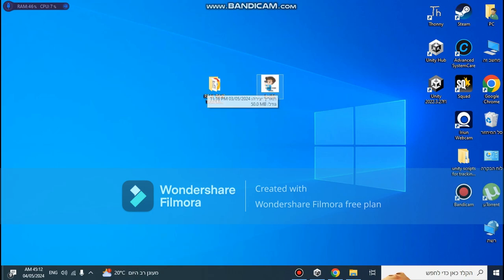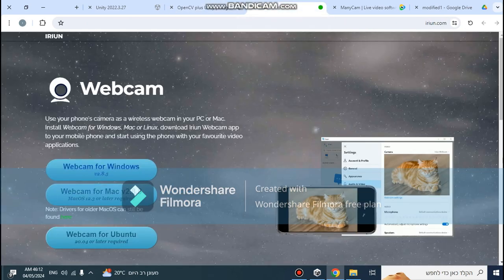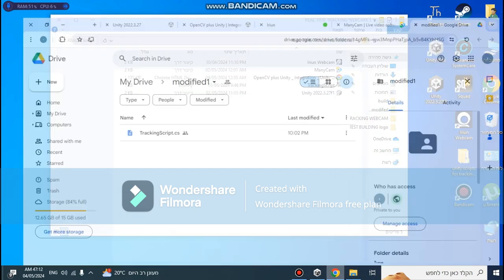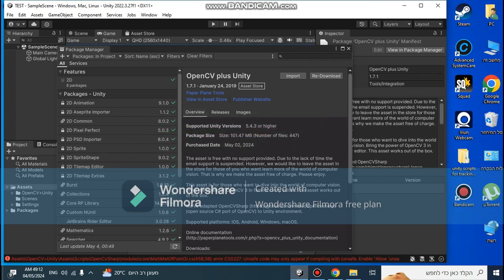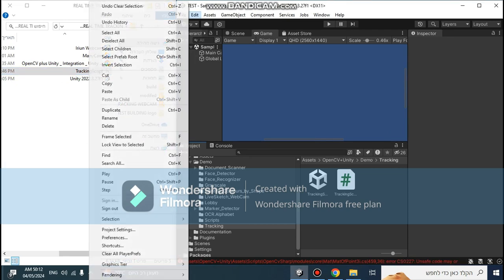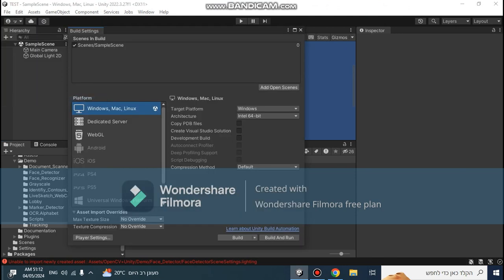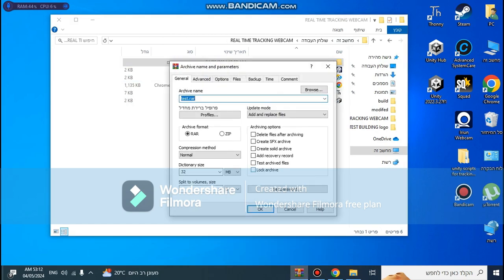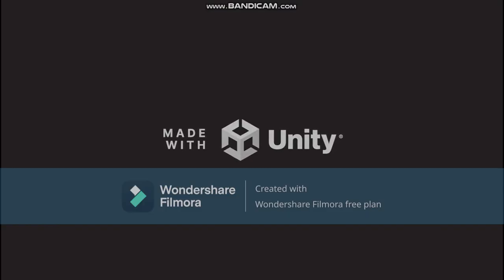THE MOST EASY Real time pc cam/smartphone object tracking in 5 mins full tutorial for beginner & pro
FOR BEGINNERS AND PROFESSIONALS

HOW TO CREATE SOFTWARE APK OR ANY OTHER PLATFORM PACKAGE FOR TRACKING CAMERA:

UNITY 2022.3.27F1 (OR ANOTHER VERSION)
OPENCV PLUS UNITY ASSET
WEBCAM SOFTWARE (TO USE YOUR SMARTPHONE IF YOU DO NOT HAVE A WEBCAM ON YOUR PC OR LAPTOP)
MODIFIED SCRIPT FOR TRACKING

**Downloads:**
1. DOWNLOAD UNITY 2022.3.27F1 - OR ANY COMPATIBLE VERSION - LINK: [Unity Download Page]
2. DOWNLOAD OPENCV PLUS UNITY - LINK: [Opencv Plus Unity Asset]
3. DOWNLOAD (Iriun Webcam) AND (Manycam) - LINKS: [Iriun Webcam] | [Manycam]
4. MODIFIED SCRIPT I CREATED TO REPLACE THE SCRIPT USED IN OPENCV ASSET - LINK: [Modified Script]